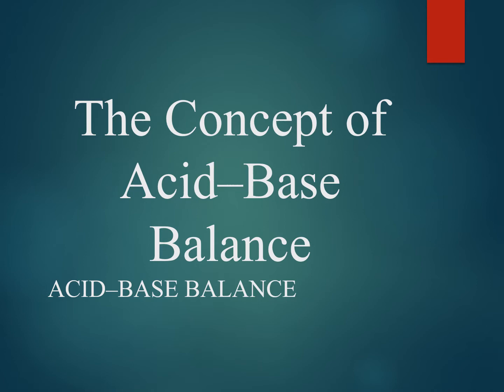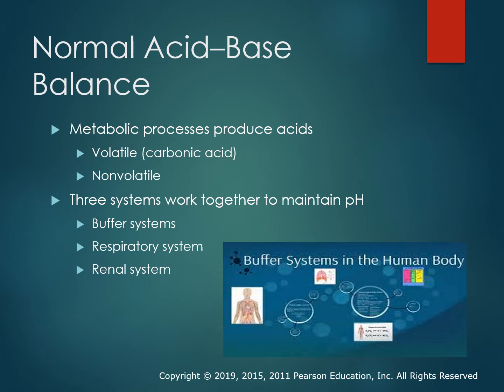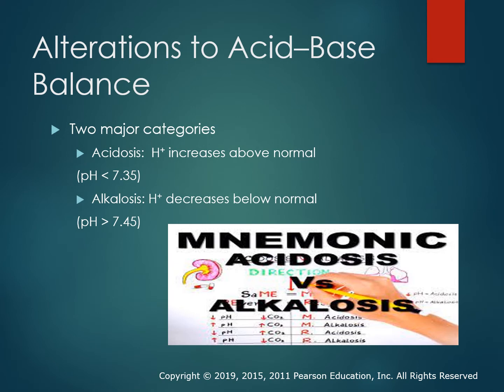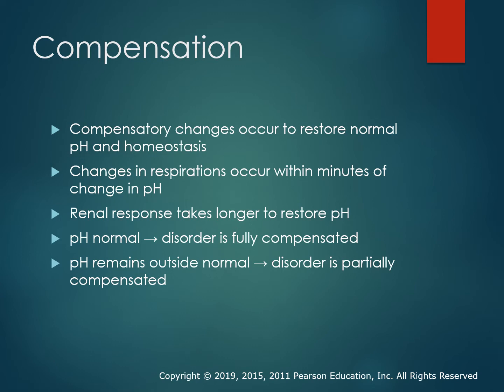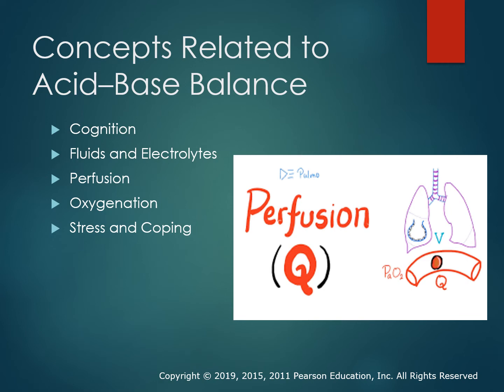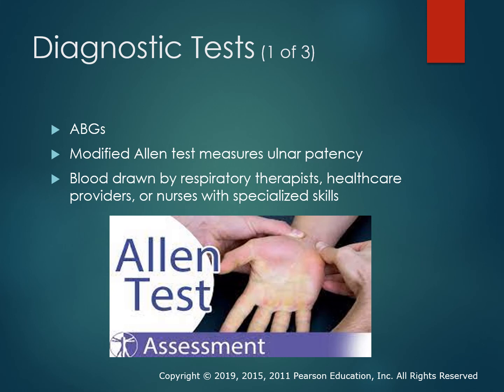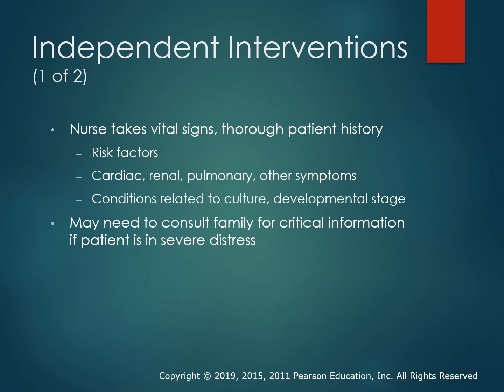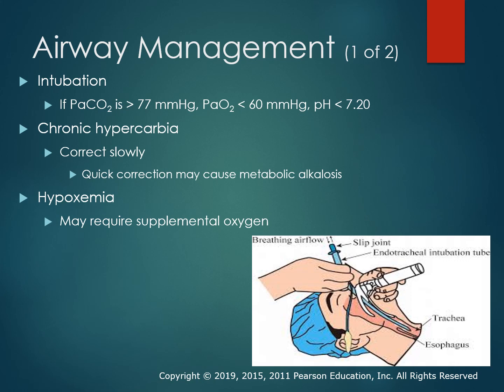Concept Acid Base Balance Module 1 PPT